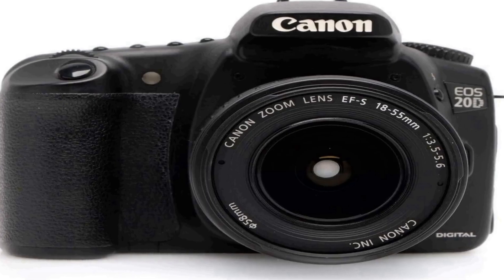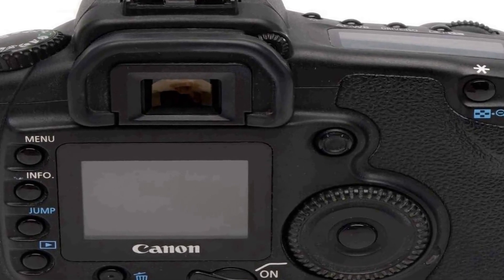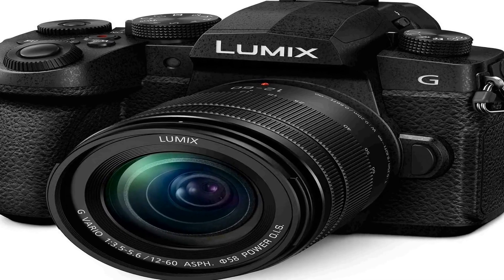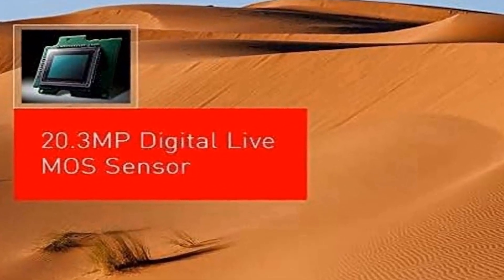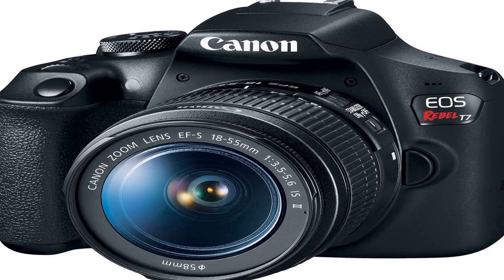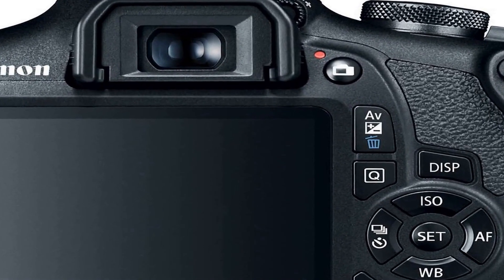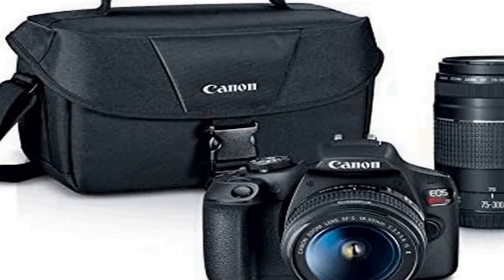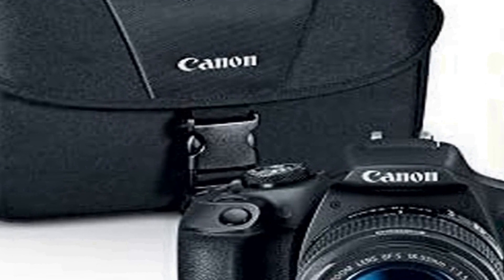Top 4 Best Dslr Cameras 2023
Top 4 Best Dslr Cameras 2023                             No 1
Canon EOS Rebel T7 =
No 2
No 3
Panasonic LUMIX G95D 20.3 =
No 4
Canon EOS 20D DSLR =